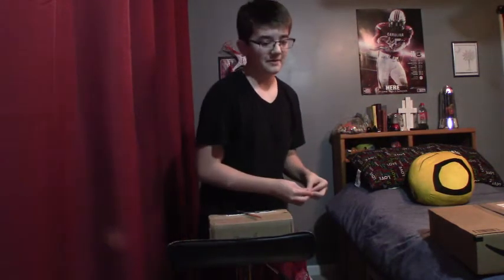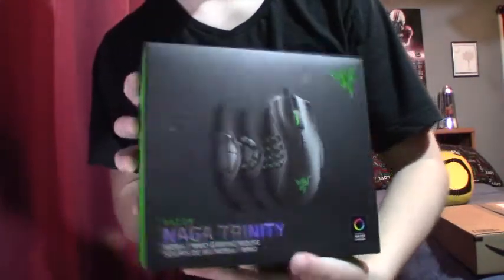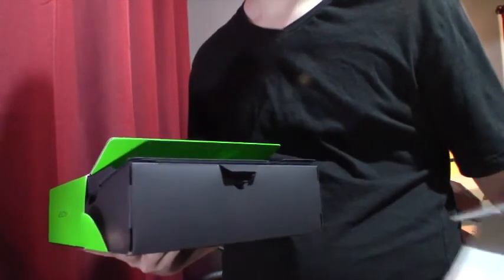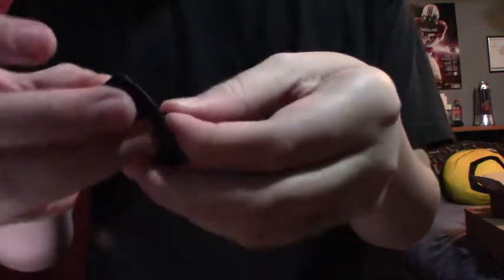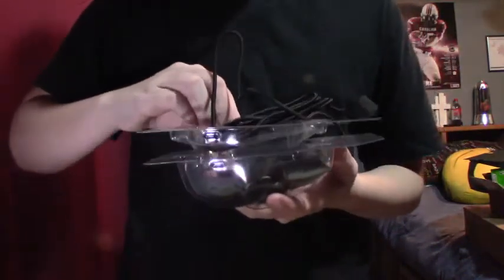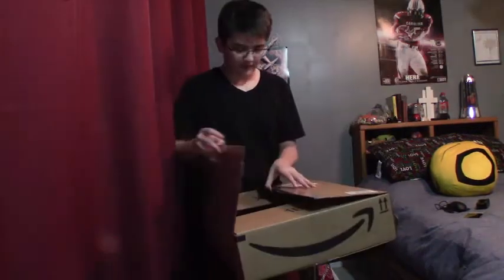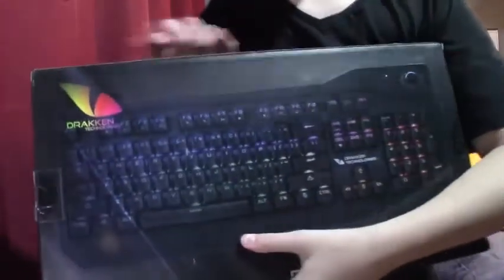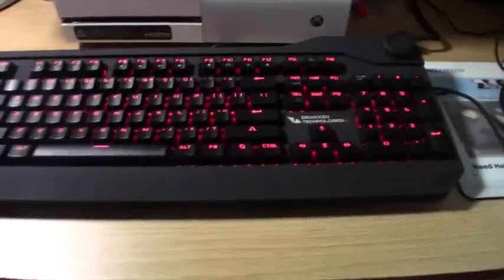!!Unboxing video!!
New Mouse and Keyboard that are soo amazing but (Fortnite) is not working for my Computer so i will have to try to get me a new Computer next video will be on (Scammer Get Scammed) and the commany names were Razer and Drakken thanks to all of you im doing good in Youtube love yalll bye!